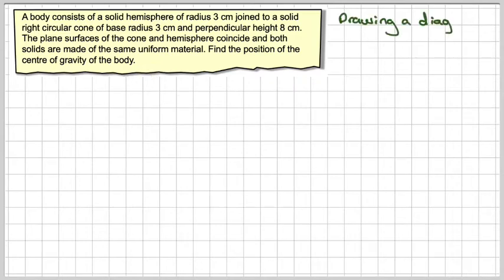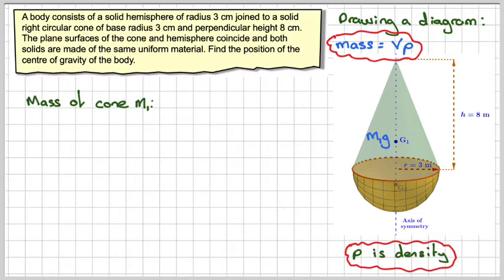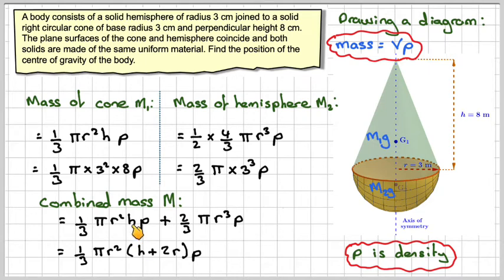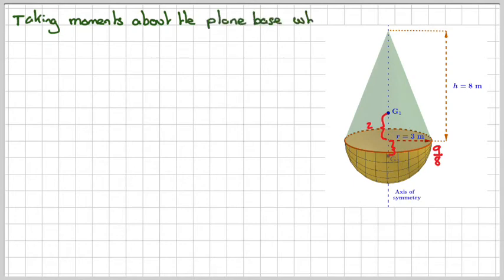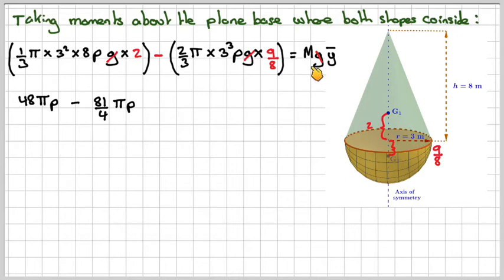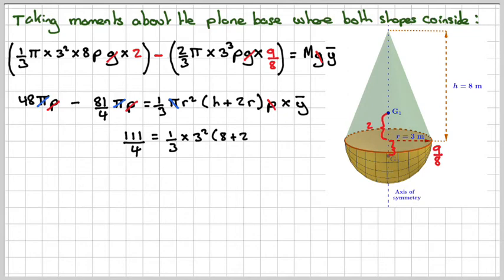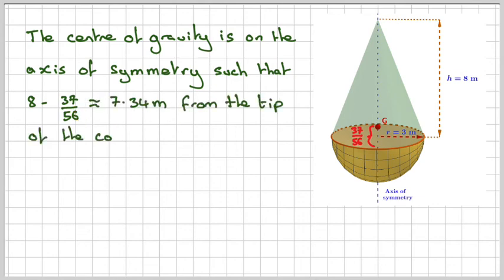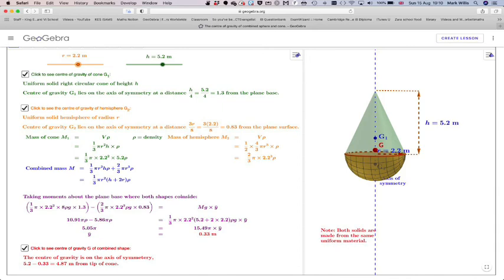The centre of gravity of a combined cone and hemisphere